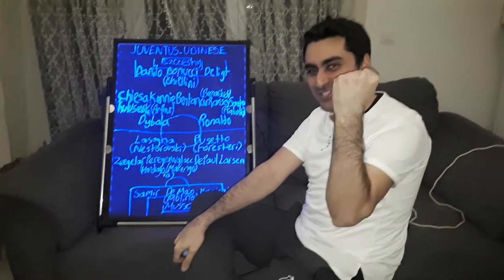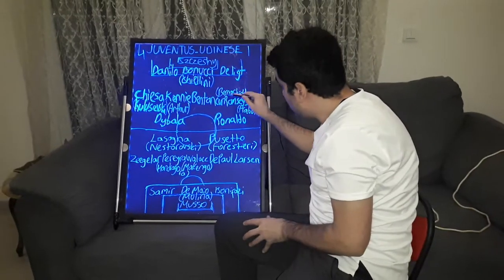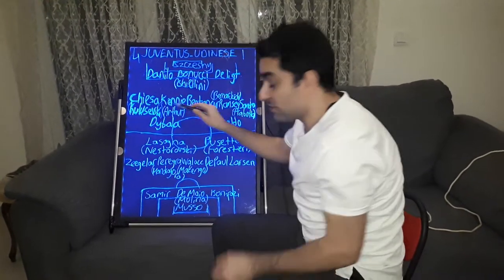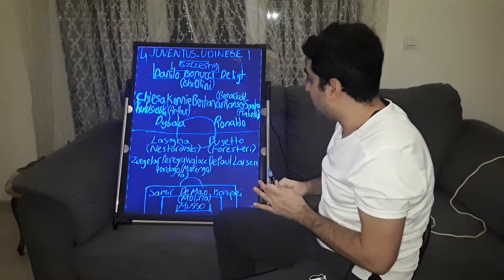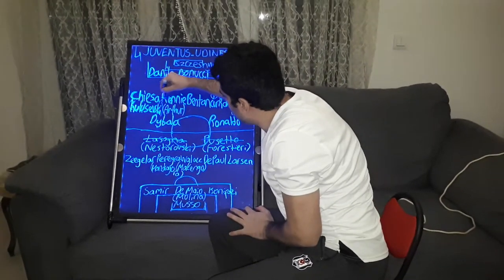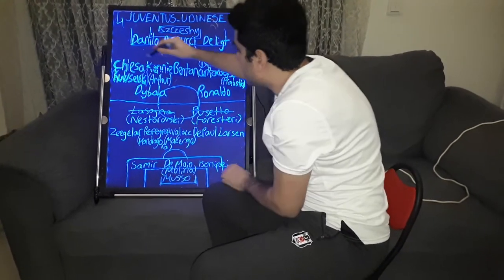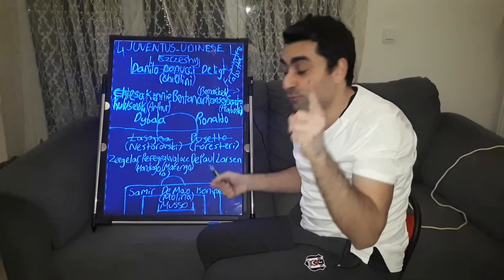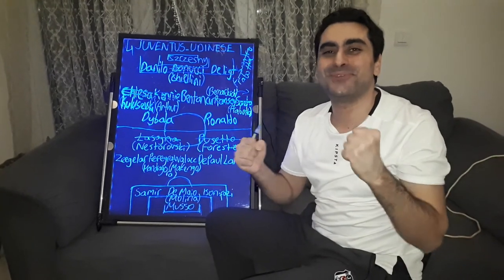JUVENTUS:4-UDINESE:1,JUVENTUS TACTICS,ANDREA PIRLO TACTICS,PIRLO TACTICS,Italian Football Lover.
Hello my friends, my name is Kubilay. As someone who loves Italian football and Italian league Seria A very much and follows closely; ı will talk about Italian league Serie a, standings, results of the week, prominent matches of the week, player and team performances, detailed analysis of the matches, players and teams, coaches' preferences in the match, transfers, developments about the Italian national team, also analyzes and comments about italian teams which play on Champions league and Uefa European league. I'll upload videos on Fridays when there are European cups or Serie a matches of Italian teams on weekdays. Your opinions and thoughts are also very important for me. Please write your comments under my video. I hope you will like it Serie A lovers. Love and respect.